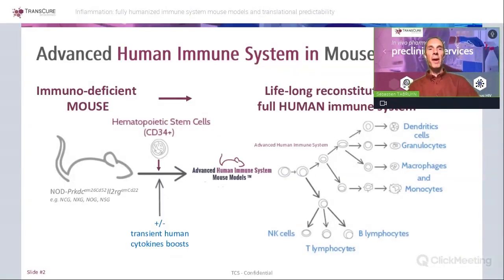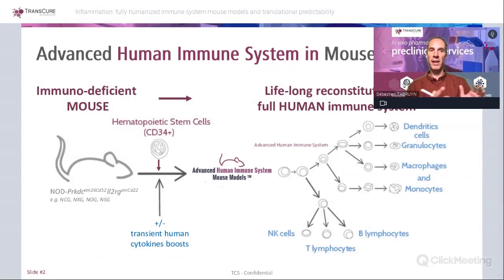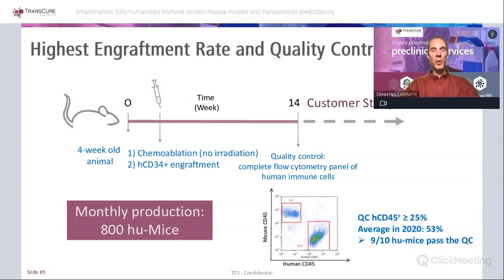TransCure Webinar Series 2022: Inflammatory Diseases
Inflammatory Disorders: In this webinar, you will learn about the translational predictability of humanized immune system mouse models for inflammation:

- Hu-mice to model GI (gastro-intestinal) tract inflammation and lung fibrosis
- IBD symptoms monitoring
- Case studies: drug candidate profiling
- Q&A sessions with Dr. Tabruyn